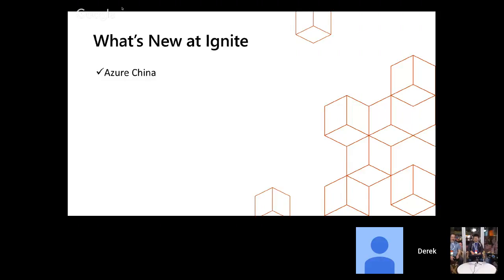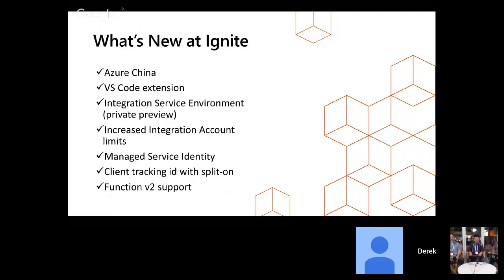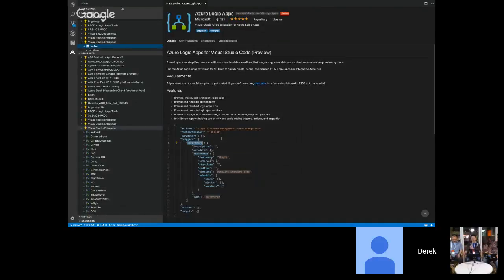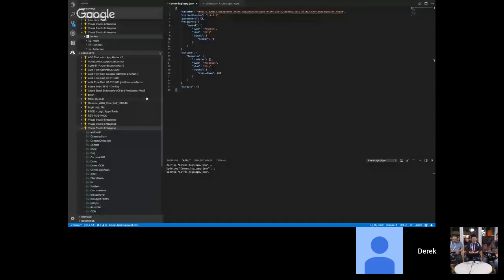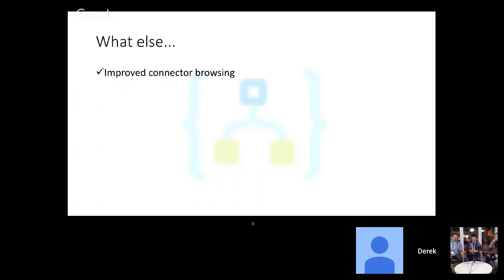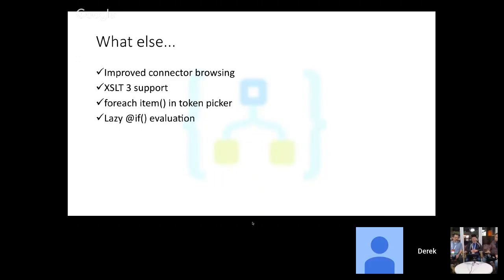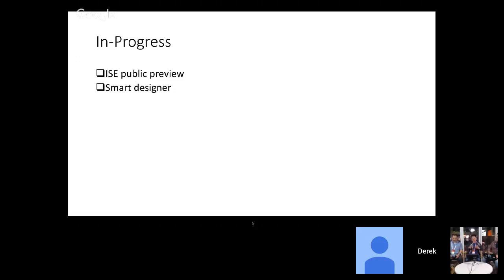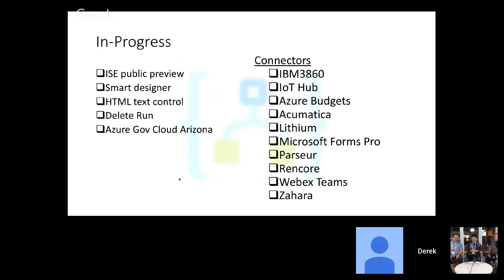Logic Apps Live - September 26 2018